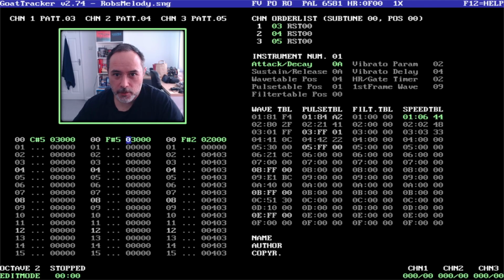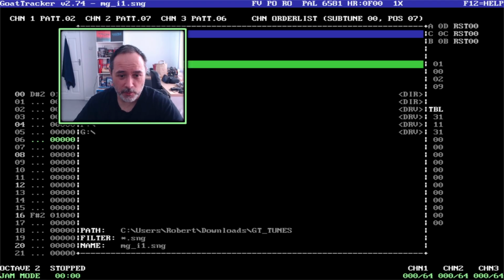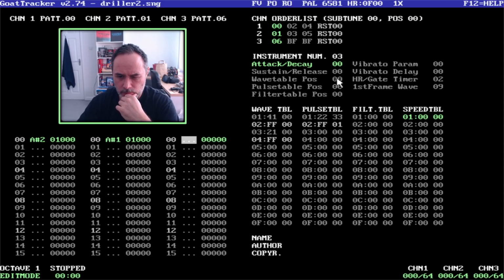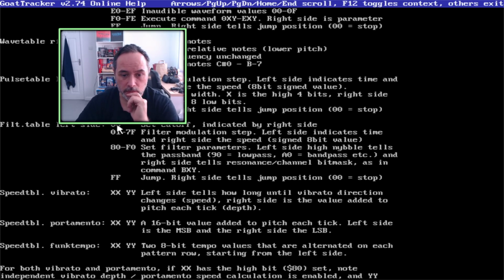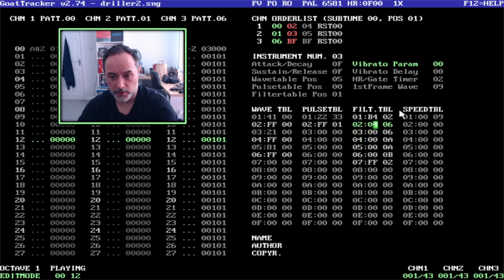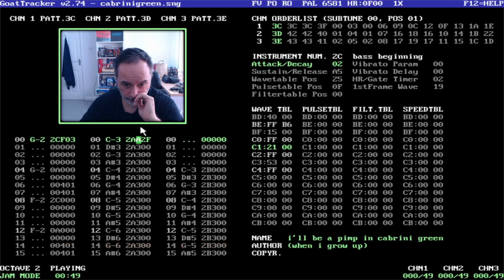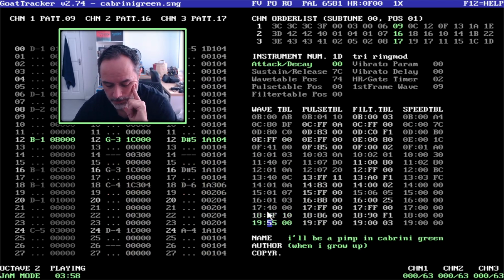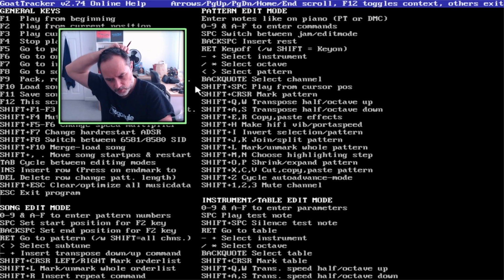Goat Tracker - My learning path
Trying to get to grips with Filters and explaining a bit about the ring mod stuff (sort of)... You might fall asleep in this video.